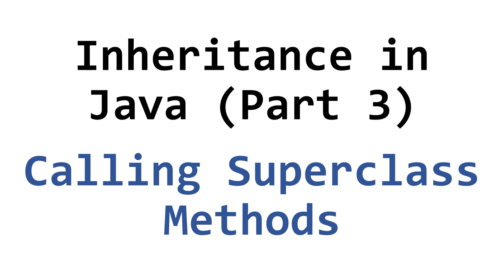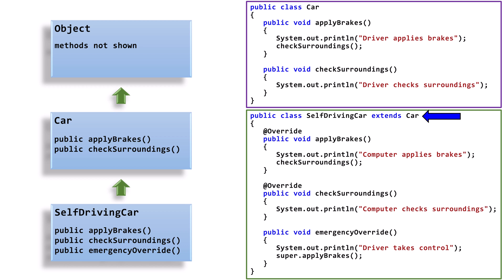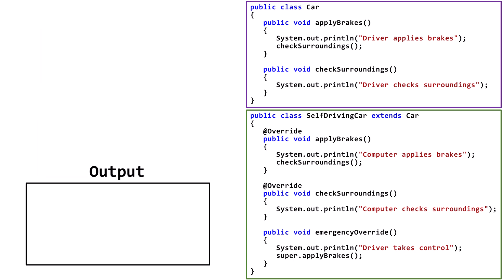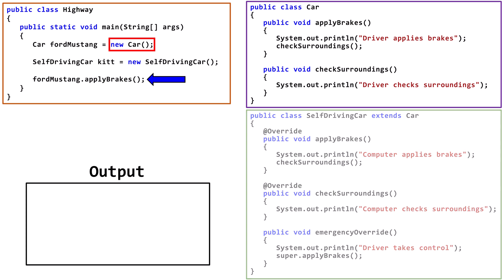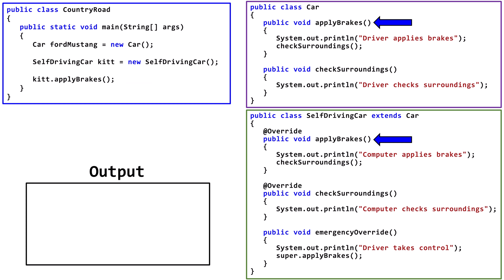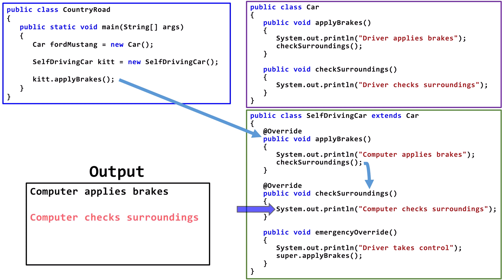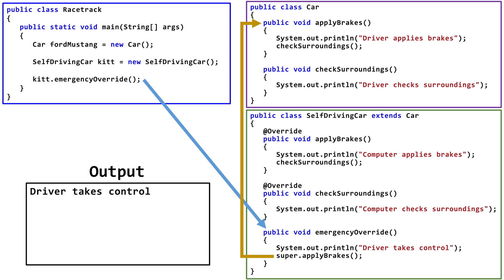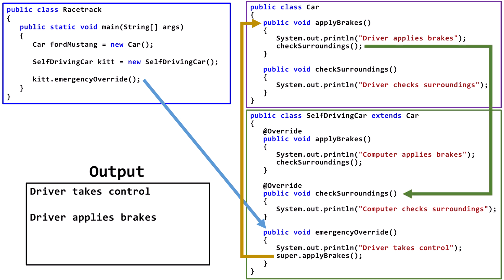Inheritance in Java (Part 3 - Calling Methods in a Superclass)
This Java tutorial for beginners demonstrates how to use the "super" keyword to call methods in a superclass that have been overridden in a subclass.